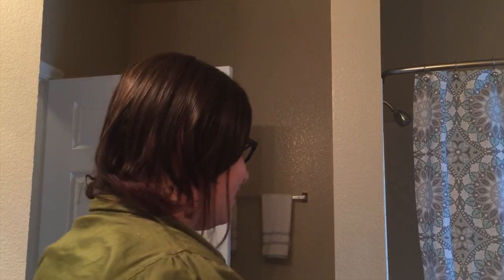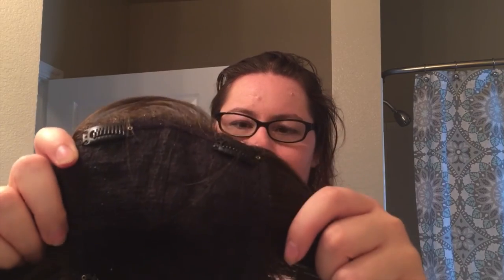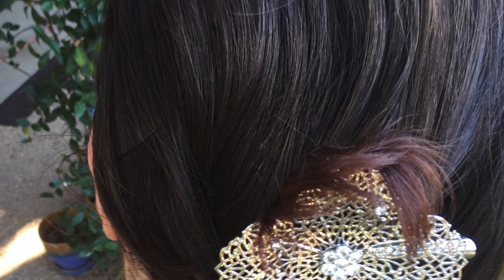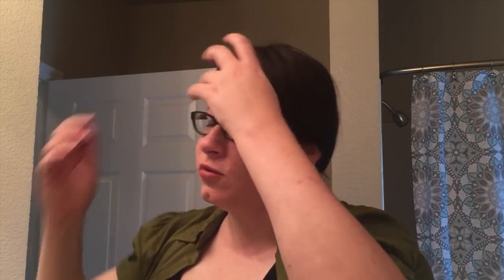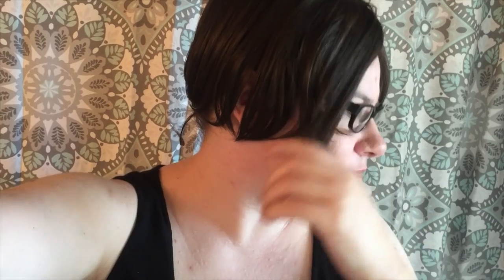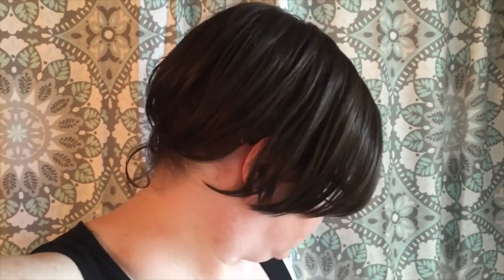Wiglets - Review & How To Wear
Wigs 101 & Review

 Wiglets or Toppers - What are they?
Review of Rene of Paris Medium TP 731 in Dark Chocolate
How To Wear clip in wiglets for thinning hair.